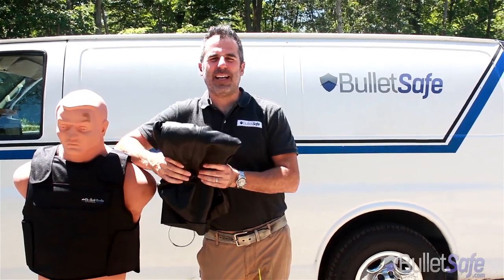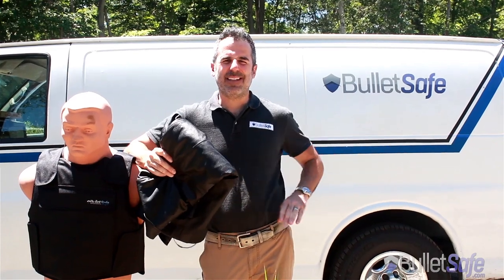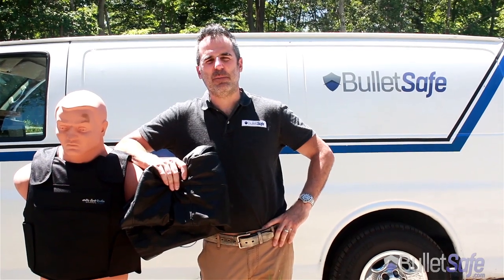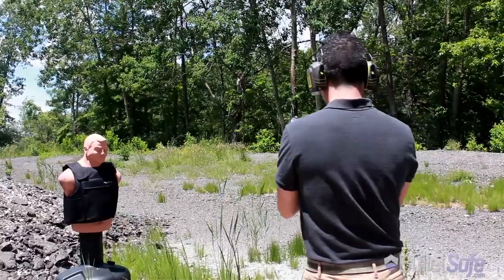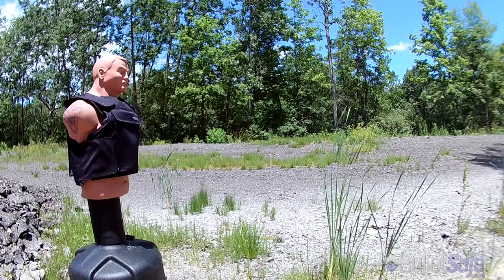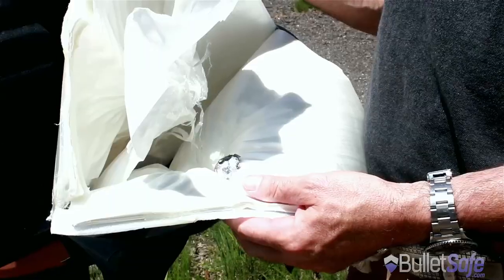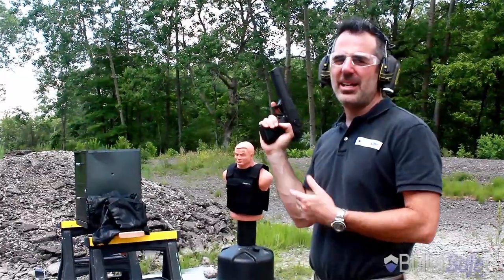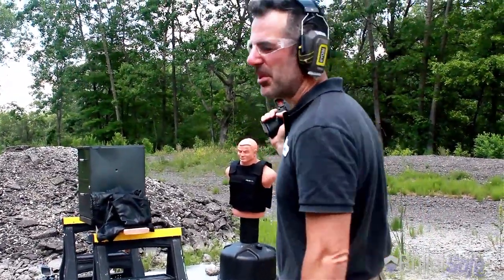Is A Leather Jacket Bulletproof? How Many Layers of Leather = A Bulletproof Vest?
This is "How Bulletproof" the video series of BulletSafe Bulletproof Vests In this video we are going to show you how well leather stops bullets.  Our vest will stop a .50 cal Desert Eagle, how will 48 layers of leather do?